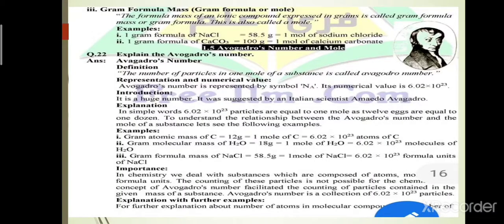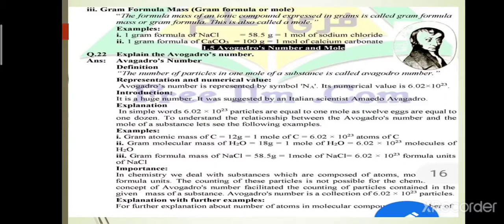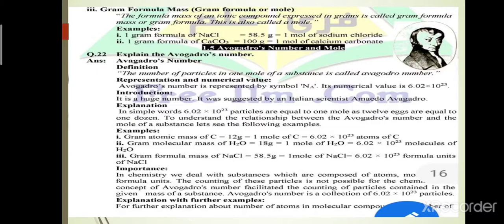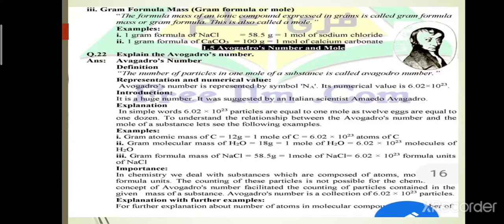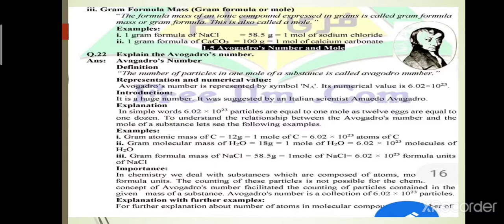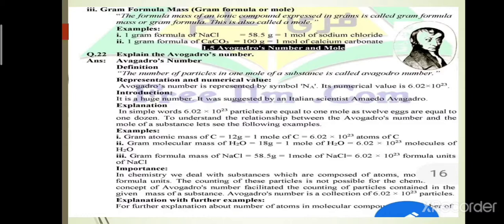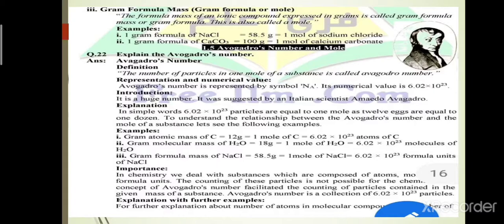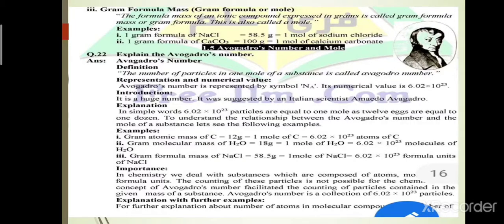Ch#1 class 9 topic"Avogadro's number